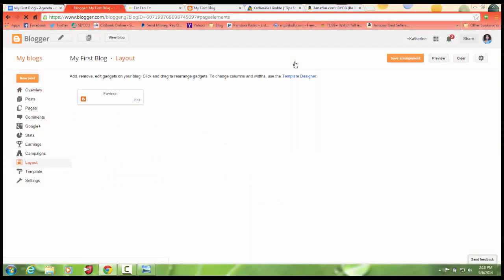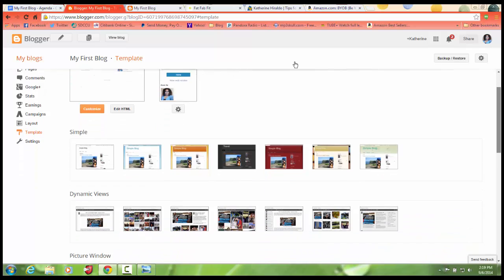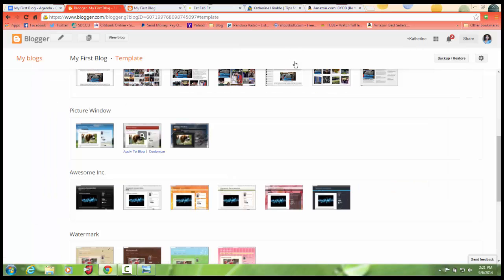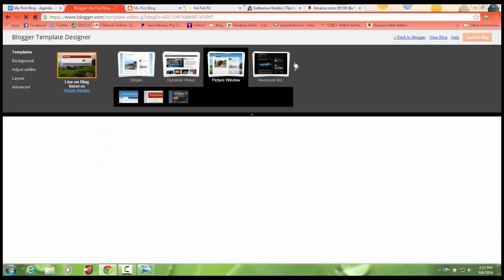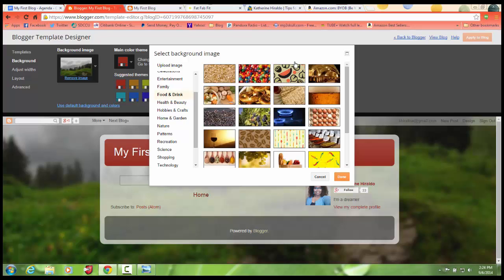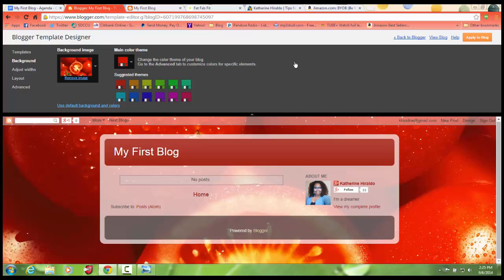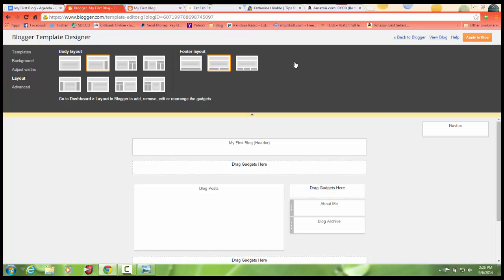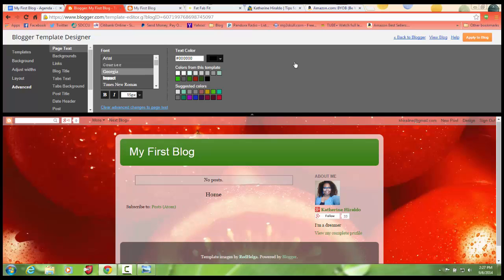Blogging for Beginners: how to create your first blog - part 3